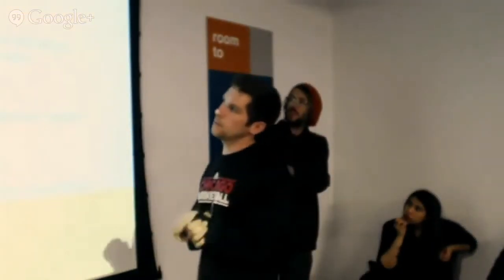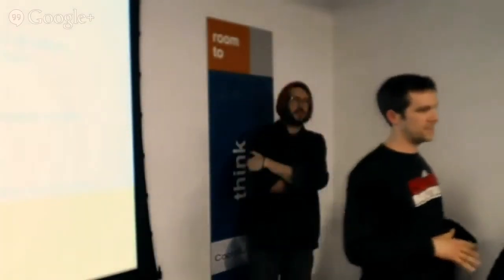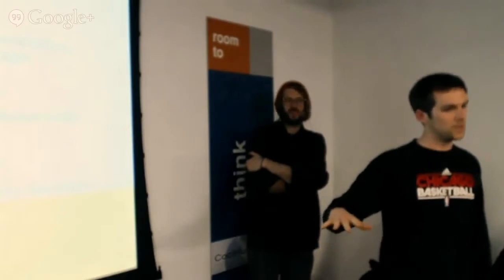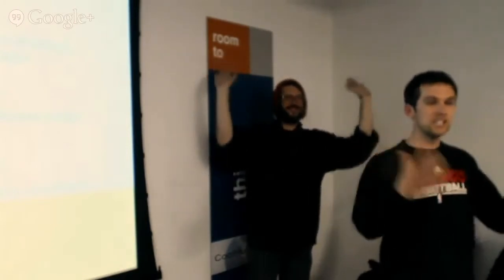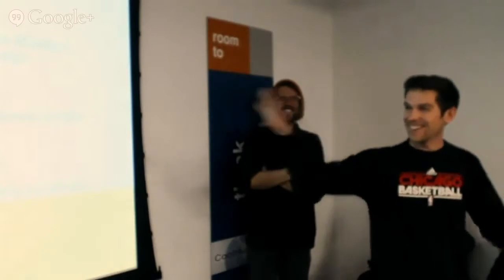Experimental Station About Experimental Station Part One